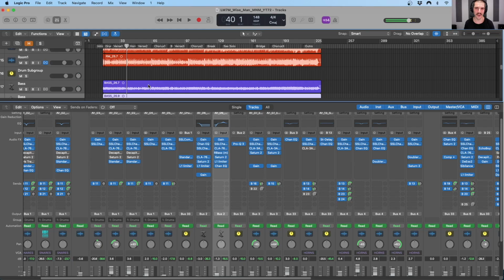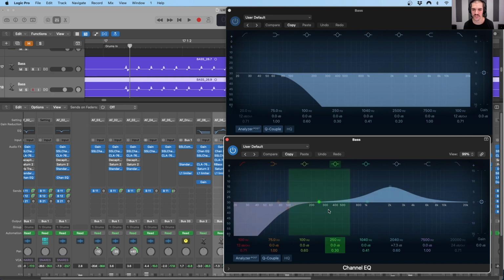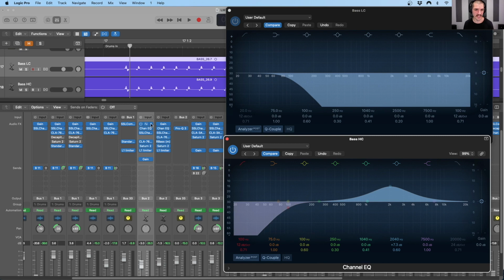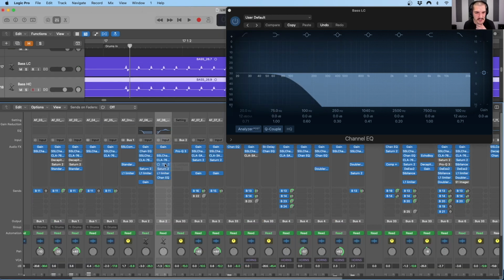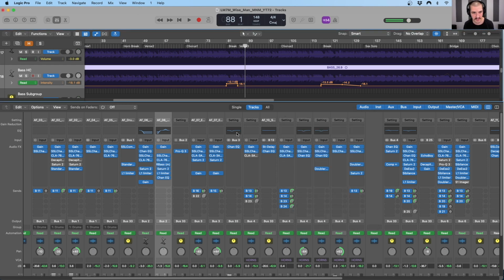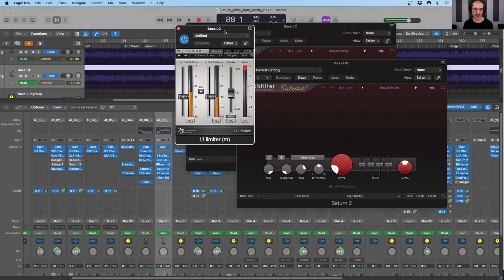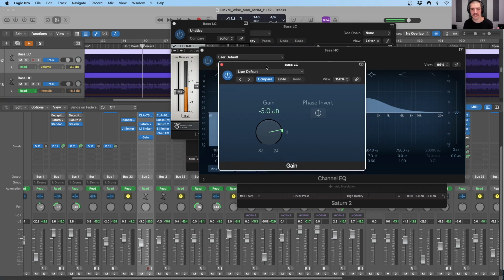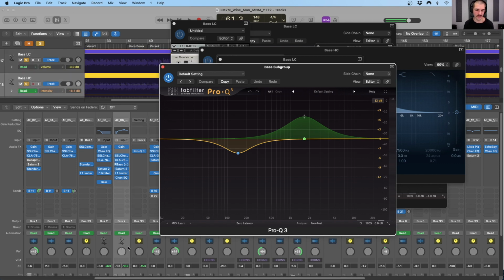Get More Control Over Bass Elements With This Mix Technique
This video is about split-frequency/multiband processing and its particular effectiveness on bass elements.